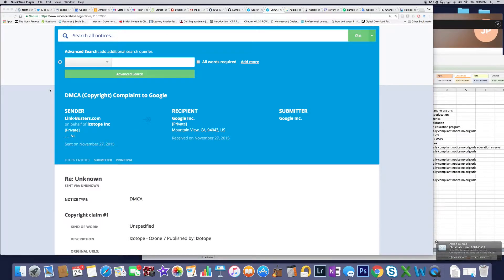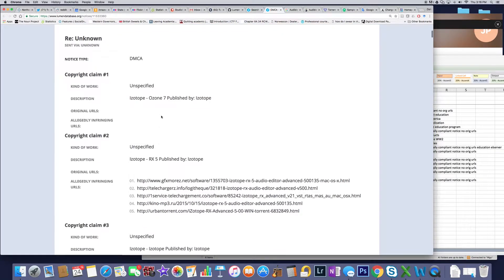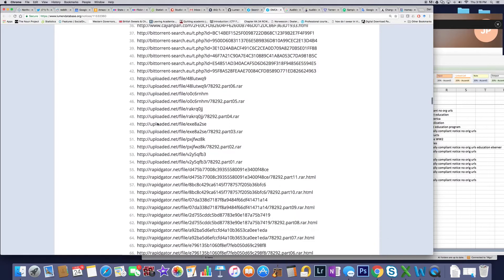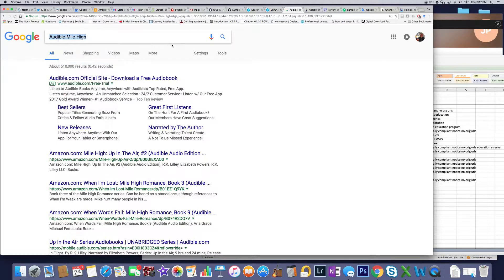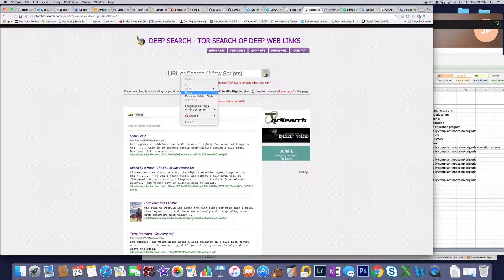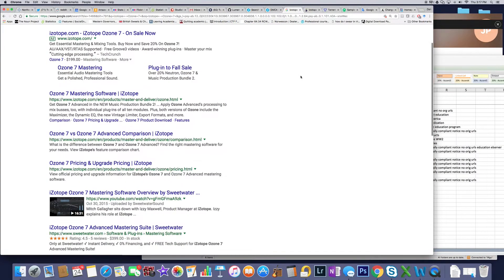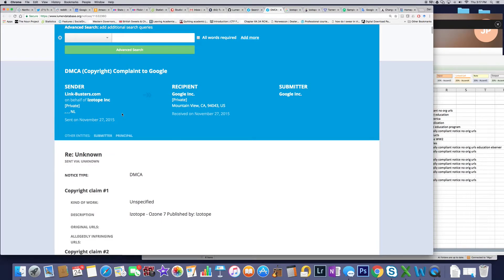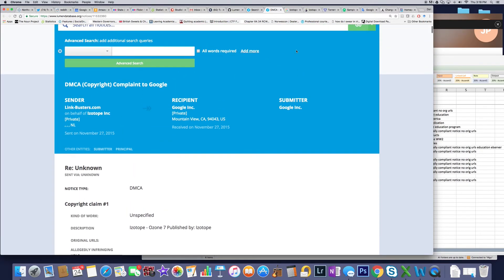DMCA Notice not structurally compliant IZOTROPE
I am currently working on my PhD in computer science, and the project is to go through the Lumen database to determine how the DMCA is being used under social rule system theory. I wanted to do these videos to show that yes, there are some really interesting things going on with the DMCA in relationship to structural non-compliance and how that appears in a DMCA notice, and that those notices are being acted upon even if they are not structurally compliant with the law. There are some interesting Easter eggs in here. There are four videos in this set.

Link to theory sorry it’s wikipedia, but they read better for non-scholarly articles